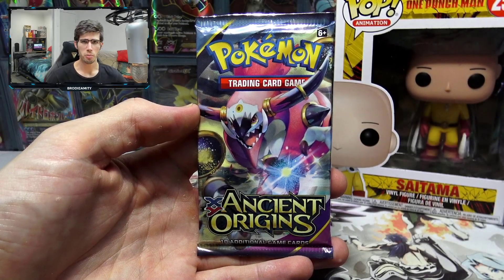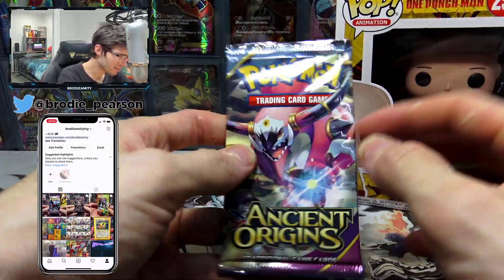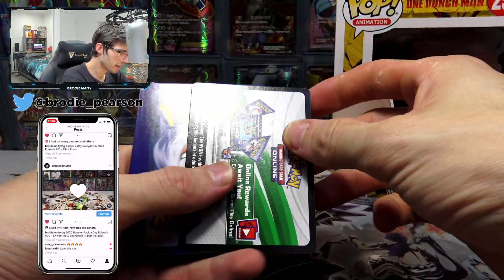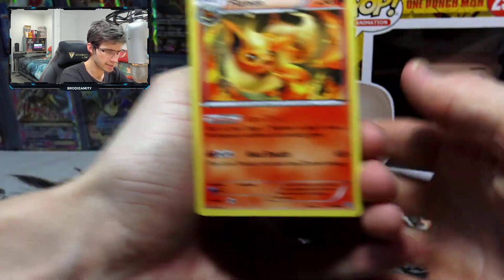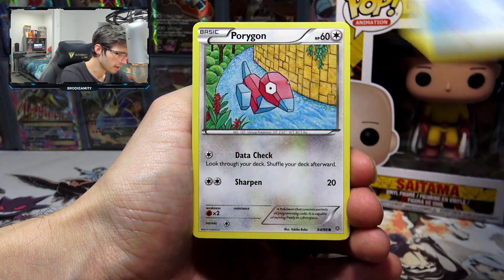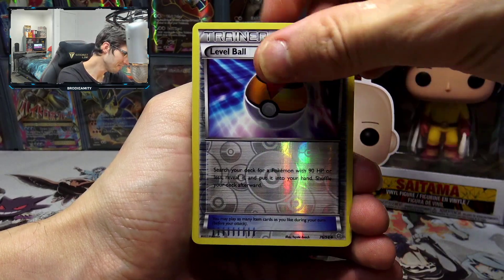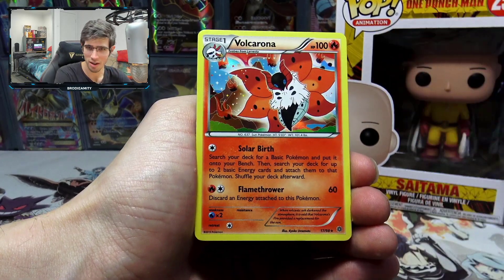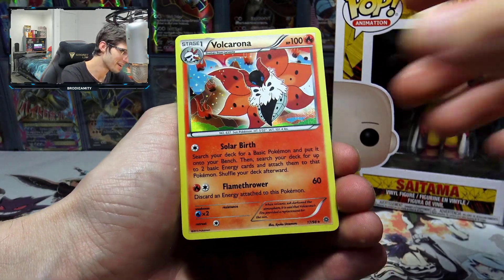Opening a Pokemon Booster Pack Every Day In 2020 - Episode #18 - Ancient Origins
What's Crackin' YouTube! Today I am back with another episode of the pack a day series! This series will be up on YouTube and Instgram. Road to 40k on YT & road to 10k on Insta!

▶Send Fan Mail To This Address:
Brodie Pearson
Australia